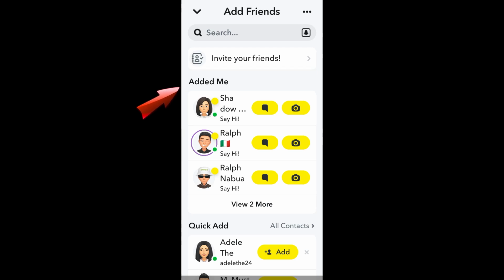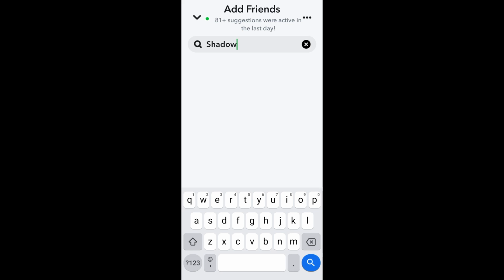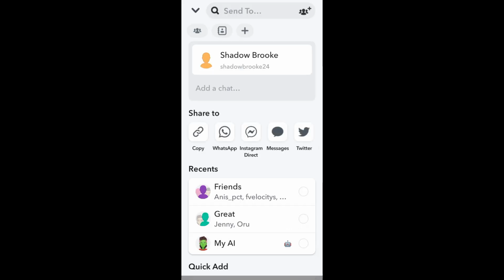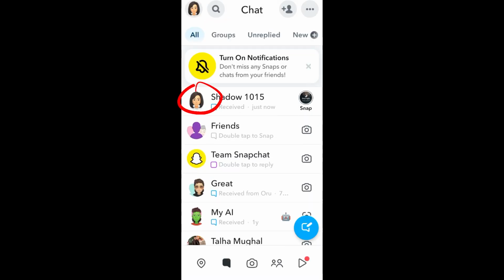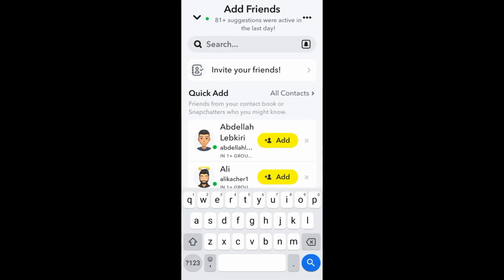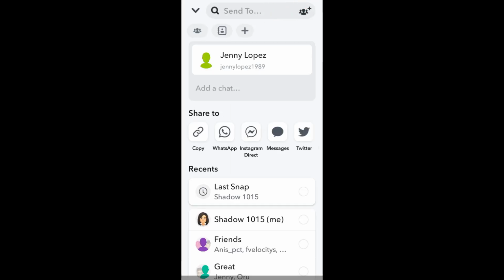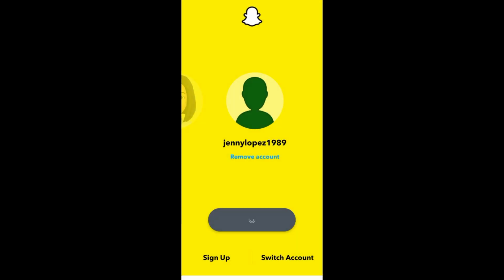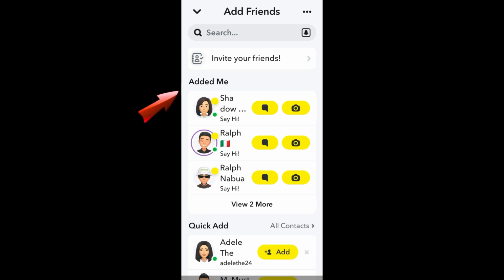How To Add Someone On Snap Without Them Knowing You Searched (Full Guide)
How To Add Someone On Snap Without Them Knowing You Searched

In this video I'll show you how to add someone on snapchat without it saying added by search. The method is very simple and clearly described in the video. Follow all of the steps & learn how to add someone on snapchat without saying added by search